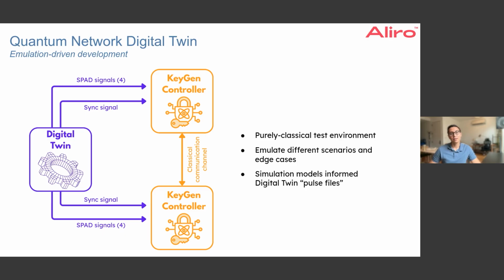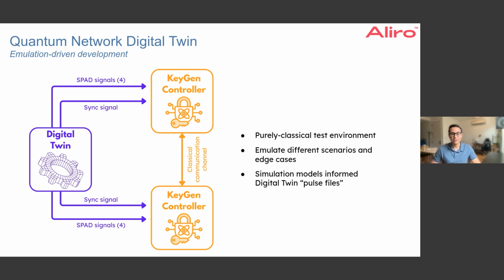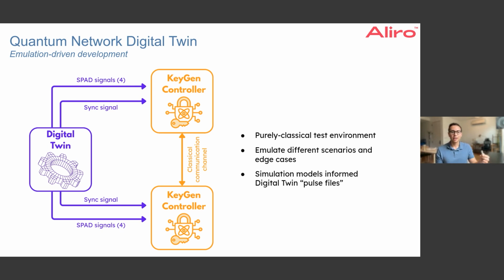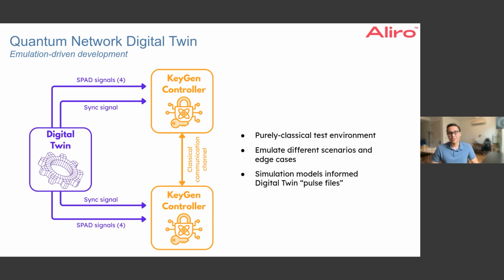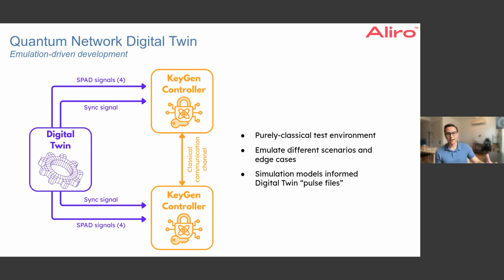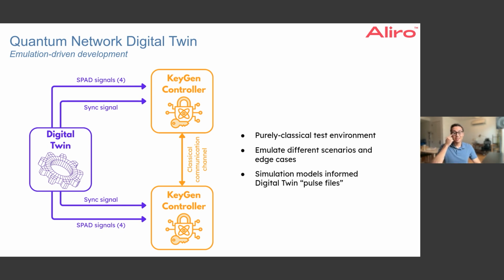Digital Twin for Quantum Networks: Testing Edge Cases Without Real Hardware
Get an inside look at Aliro's use of a digital twin.  Michael Cubeddu, Co-founder and VP of R&D at Aliro, explains this advanced tool for emulating quantum network hardware that mimics detector clicks, synchronization errors, and polarization drift, allowing developers to test edge cases and validate performance under real-world constraints.

Timestamps for this video:
00:03 – Why use digital twins?
00:48 – Emulating photon detector outputs
01:38 – Testing edge cases and failure modes safely